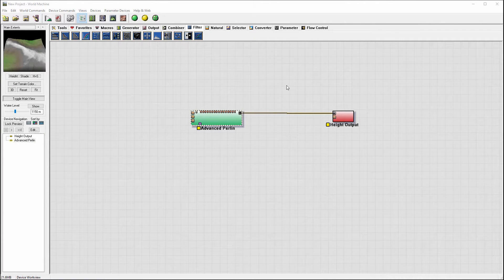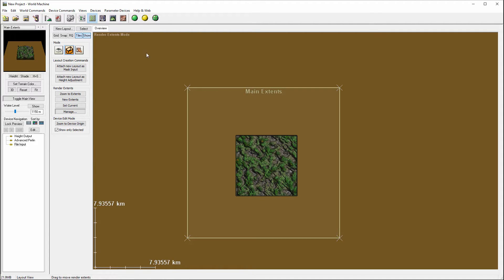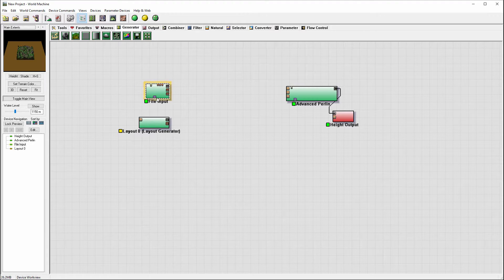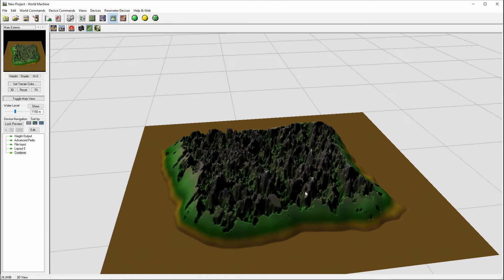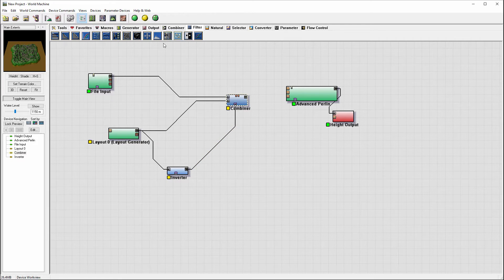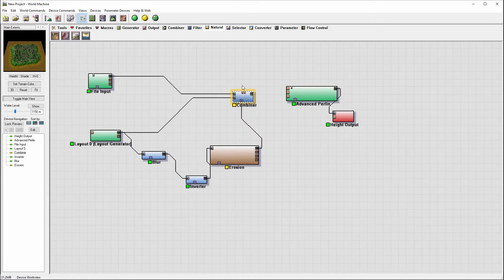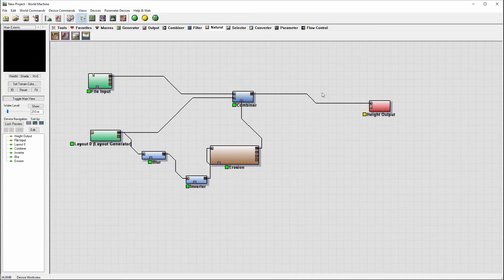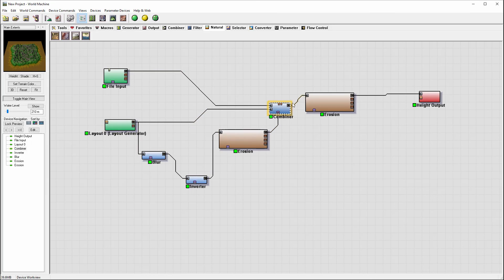Blending terrain edges in World Machine